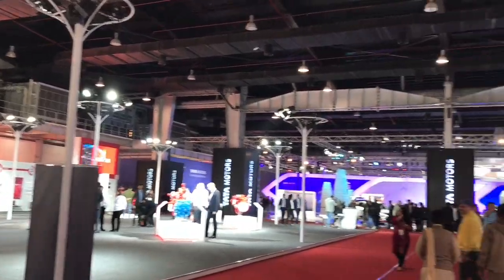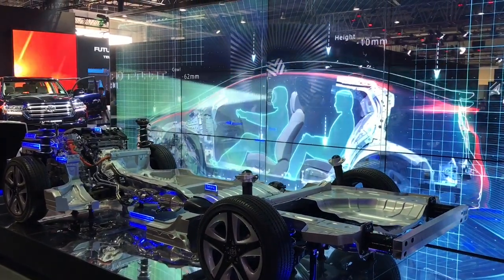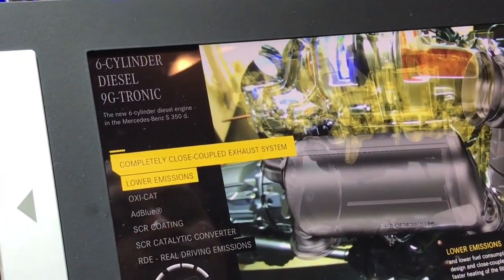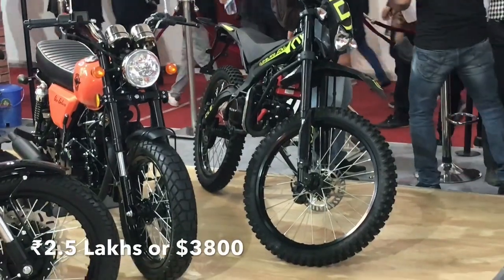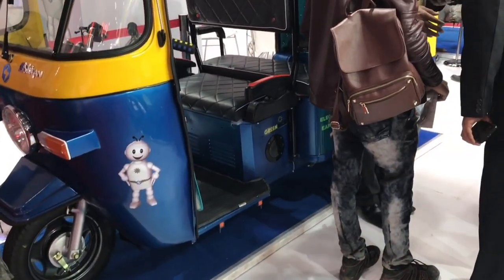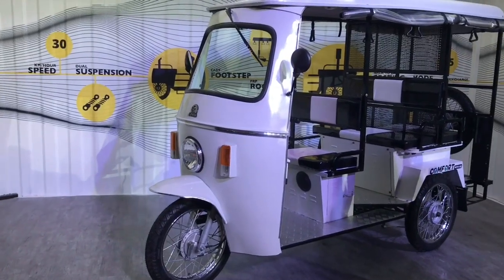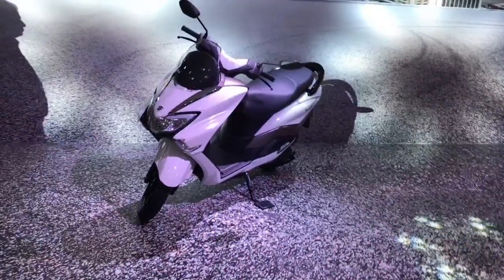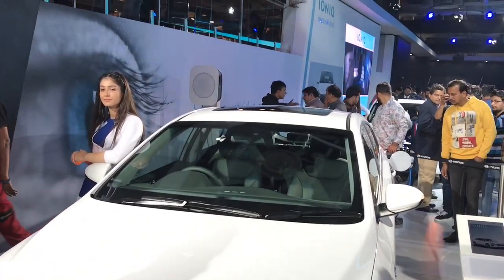Auto Expo 2018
This is the last video of Auto Expo 2018. The Auto Expo was in Delhi on February 9-14th. Hopefully I will get to go next year too.